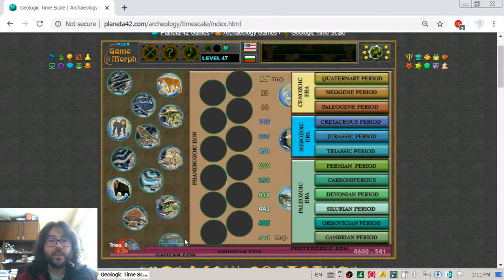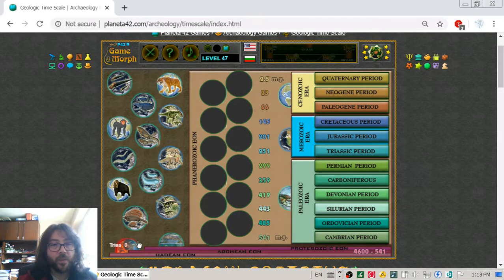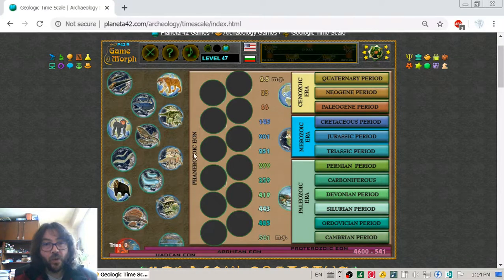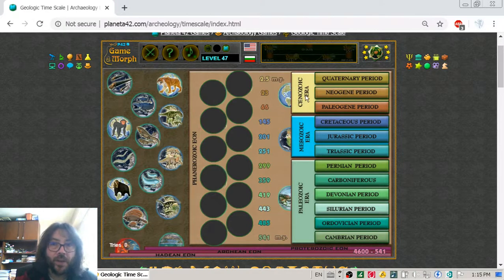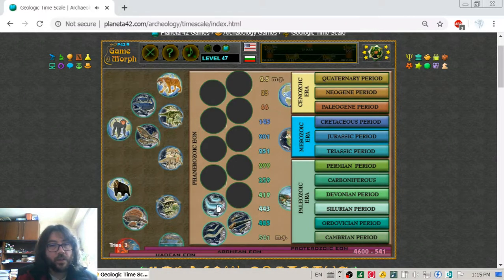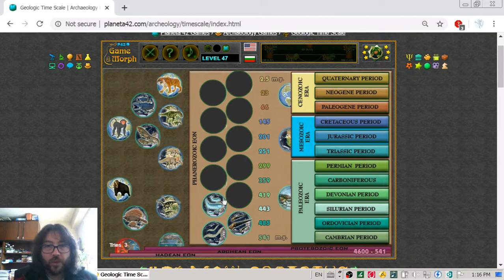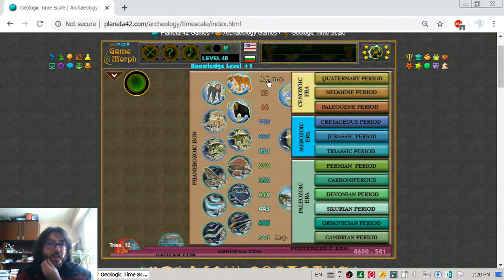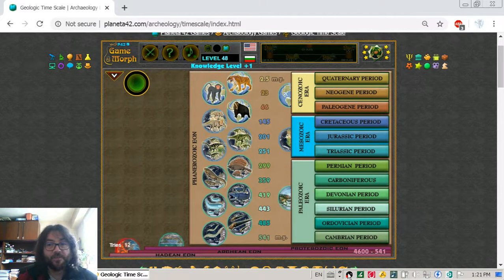Geologic Time Scale - Interactive Archaeology Lesson 🏺🎥🎓 (Archive)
Fun educational video about the geologic time scale. 12 animals from the geologic history.